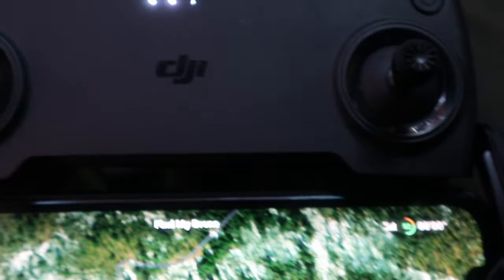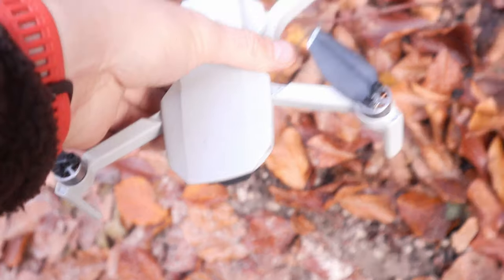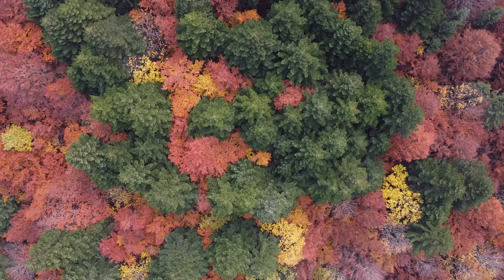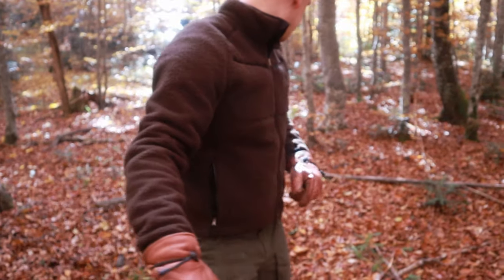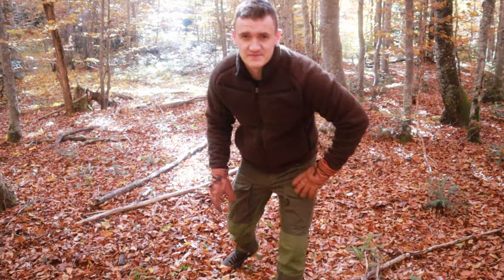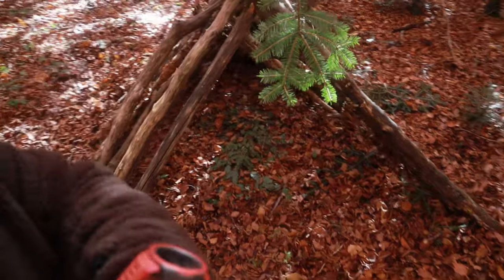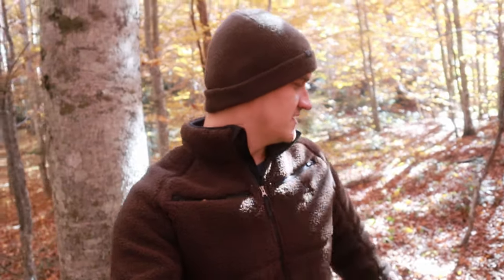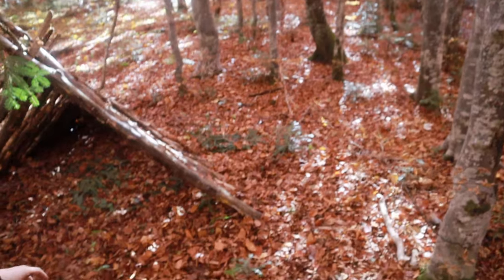2 DAYS AXE ONLY CHALLENGE - Bowdrill Fire, Wild Mushrooms Catch and Cook, Primitive Shelter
I spent night in the mountains with only my husqvarna axe. Made natural shelter with no modern materials and got fire by bowdrill primitive method. Great surroundings, beautiful mountain, 2 days alone. Check it out!